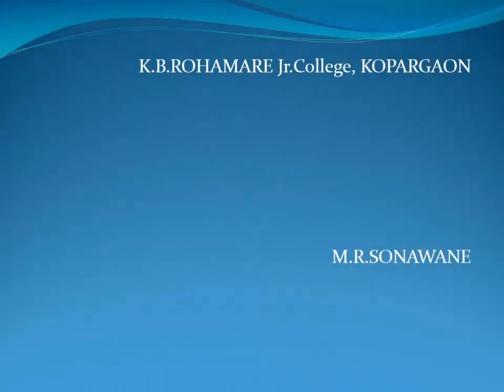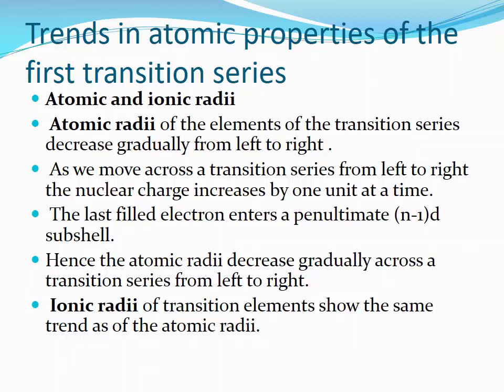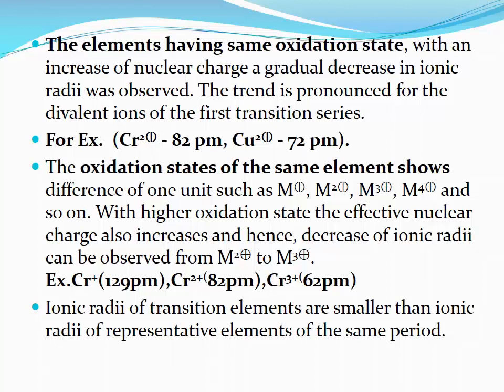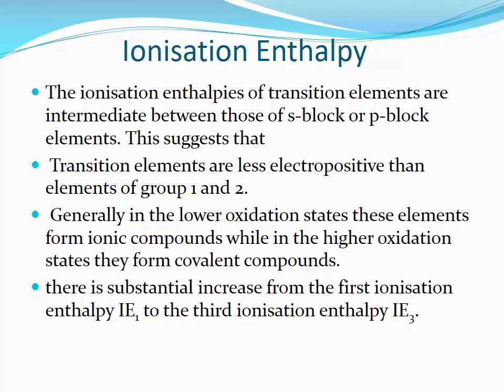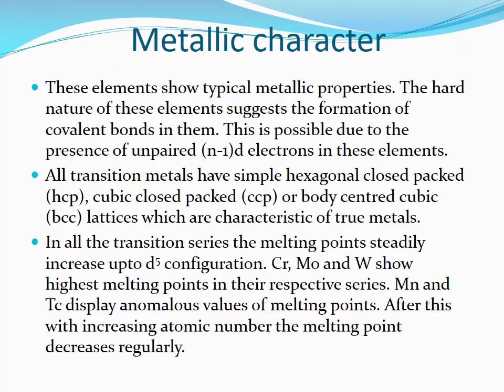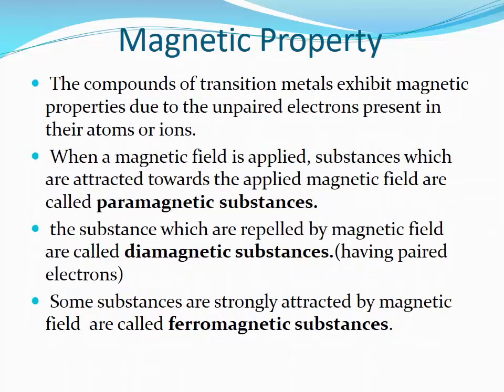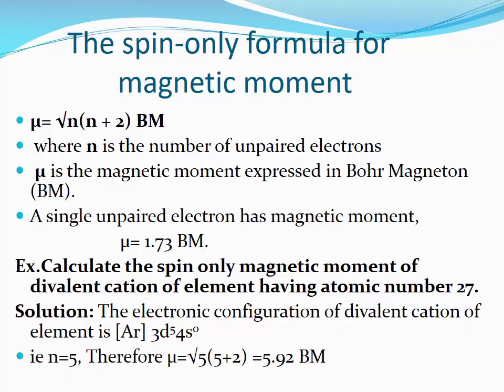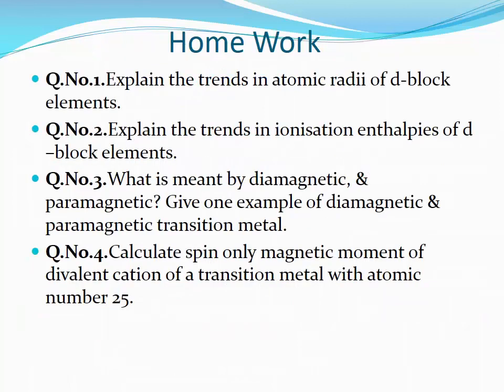XII Chemistry, Transition and Innertransition Elements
Lecture II